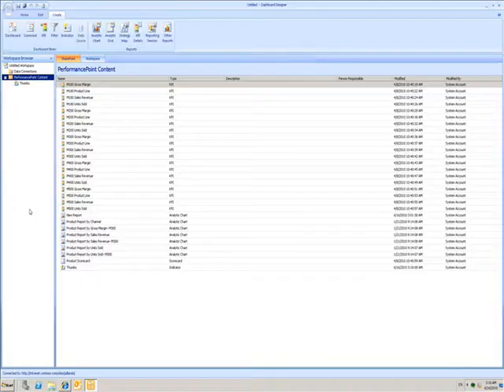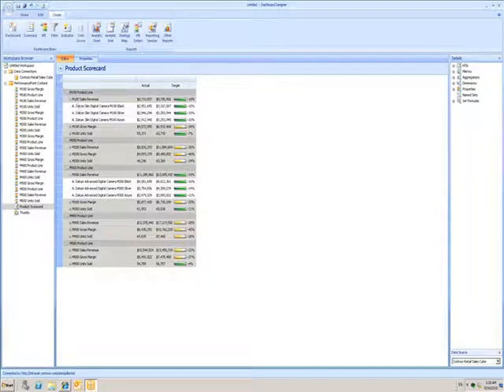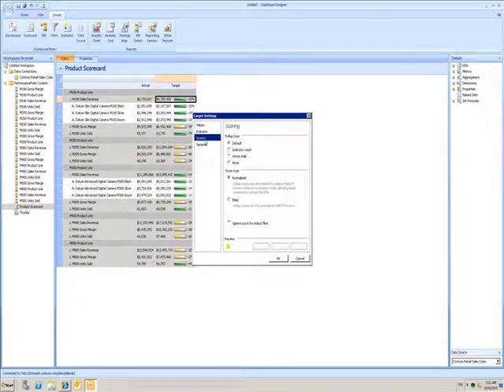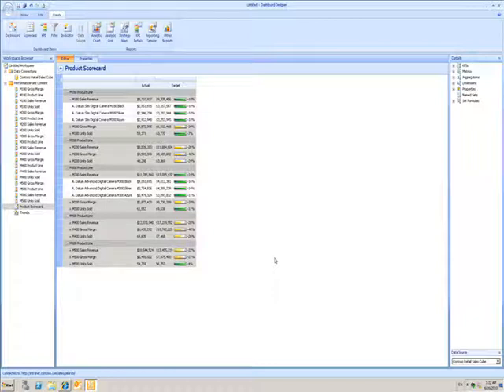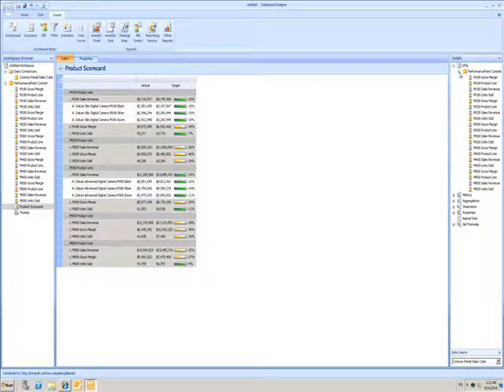BI Bites 10: PerformancePoint Services Scorecards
This video is part of a series of bite-sized Business Intelligence demos. This video builds on the previous two to show how to put together a scorecard in Dashboard Designer for PerformancePoint Services in Microsoft SharePoint Server 2010.